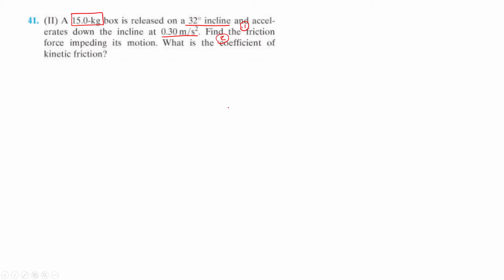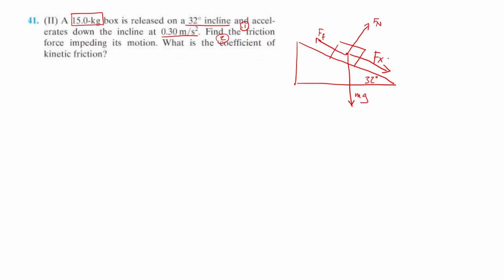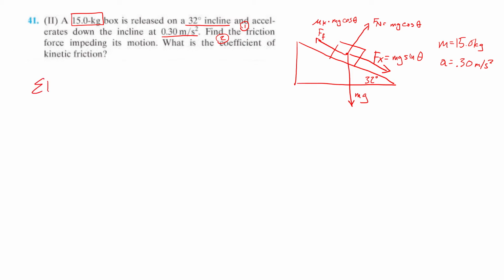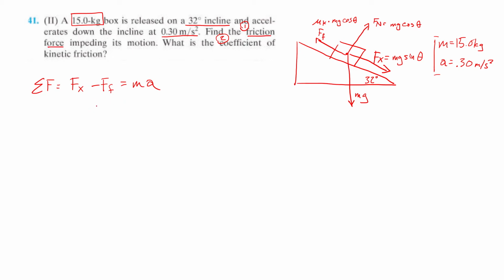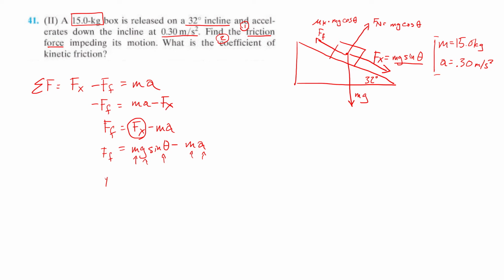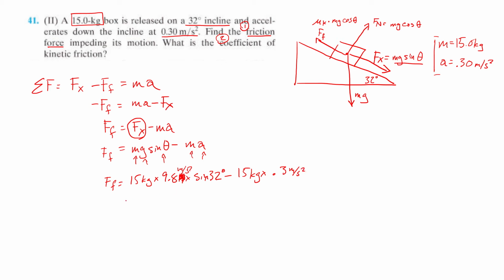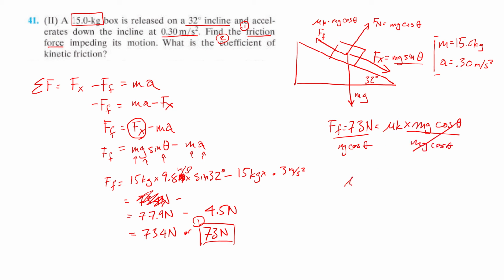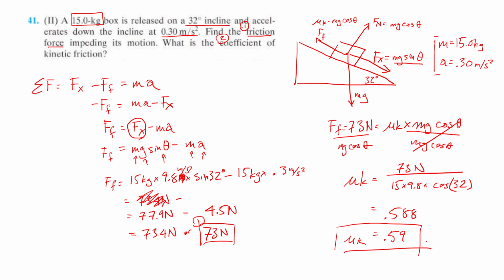Giancoli Chapter 4 # 41